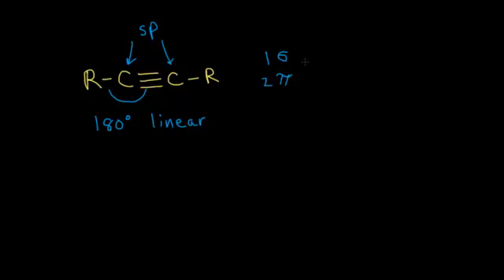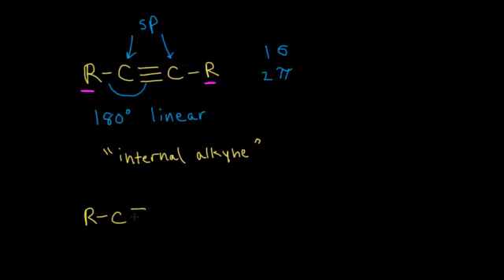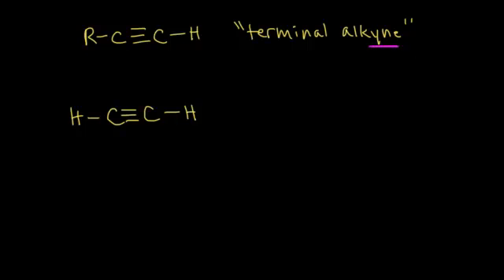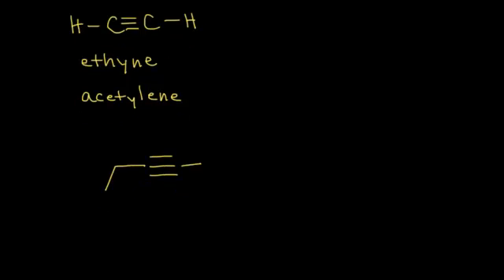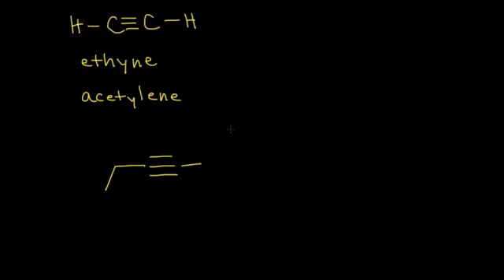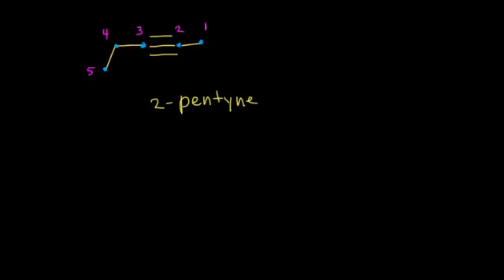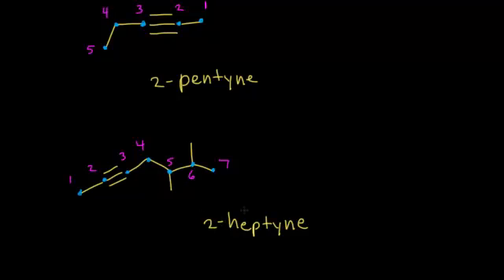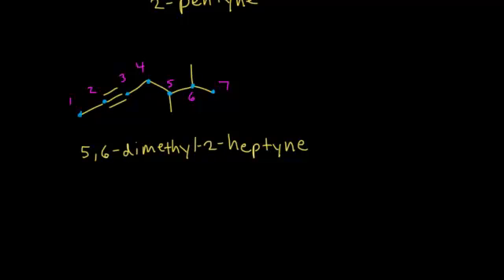Alkyne nomenclature | Alkenes and Alkynes | Organic chemistry | Khan Academy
Rules for naming alkynes (molecules with a carbon-carbon triple bond). Created by Jay.